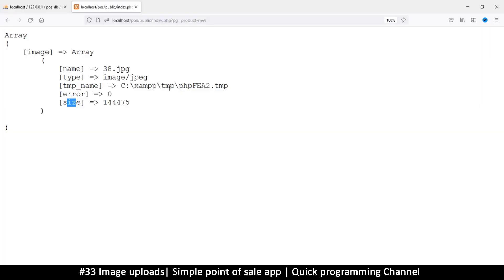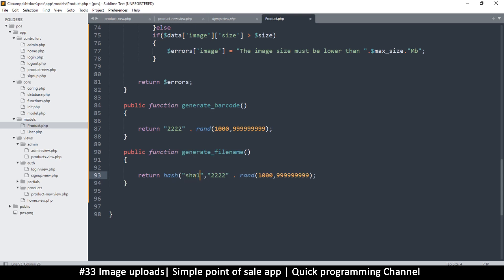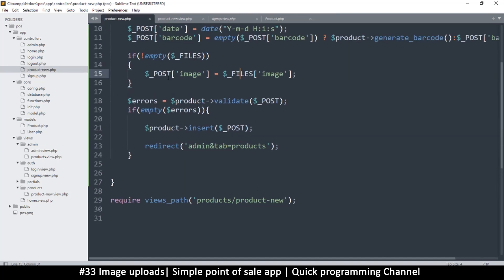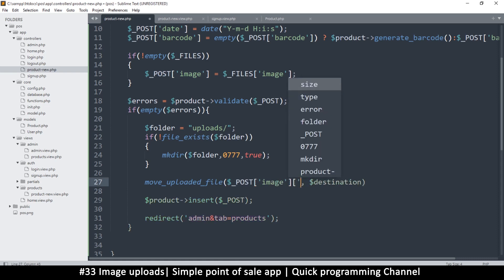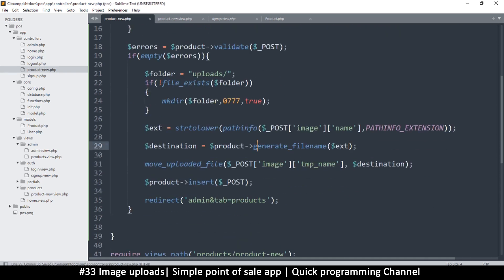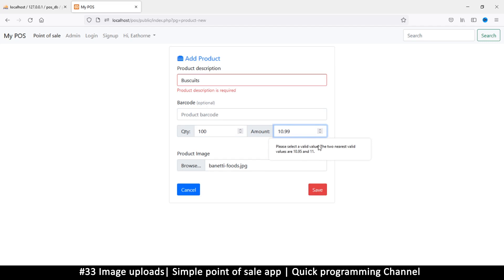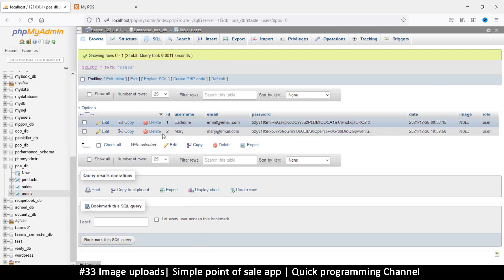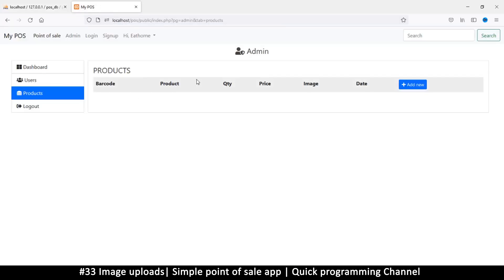#33 Image uploads | Simple point of sale app in php & javascript | Quick programming tutorial